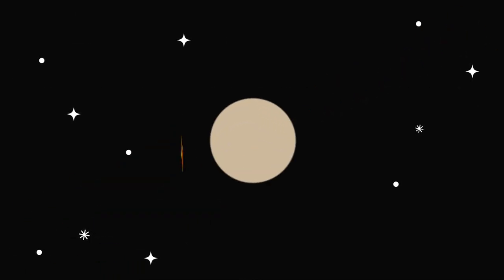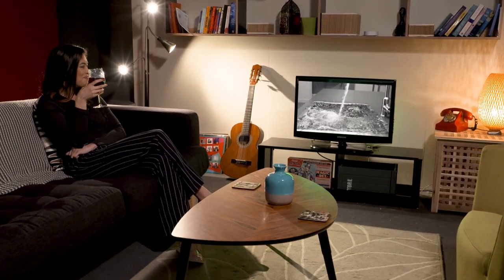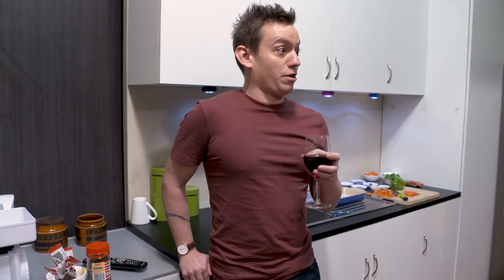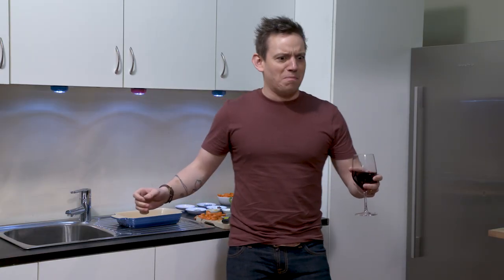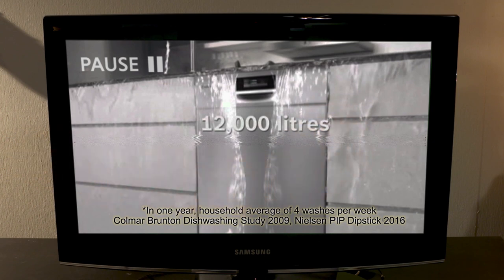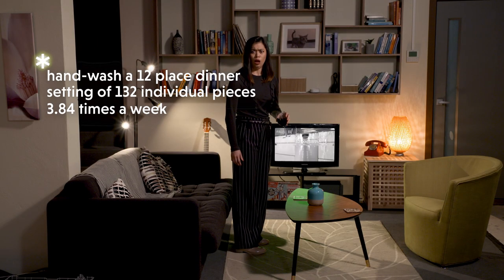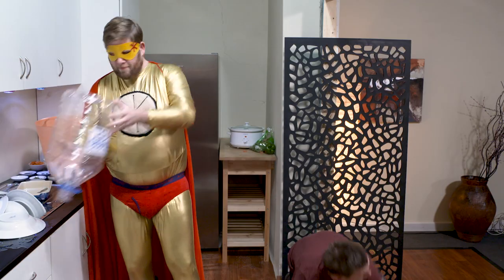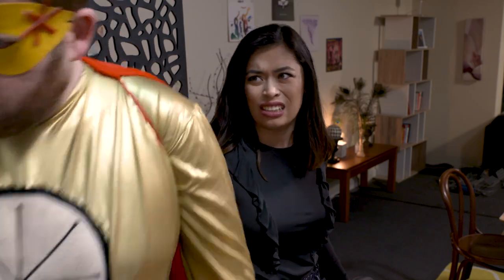Asterisk Man: Bosch Dishwasher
How viewers can get involved in THE CHECKOUT:

F.U. TUBE (send in your video complaints)